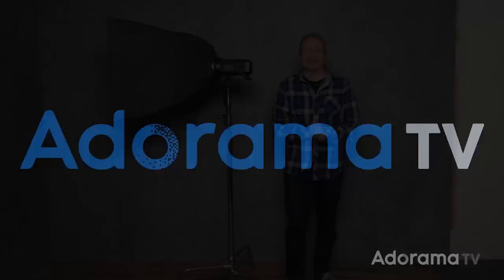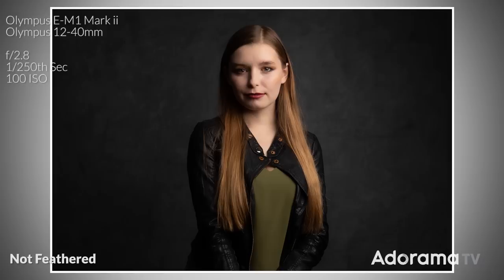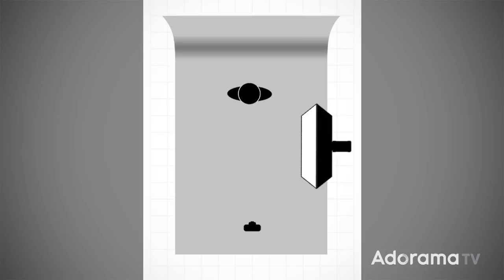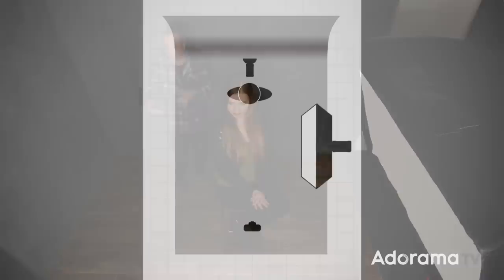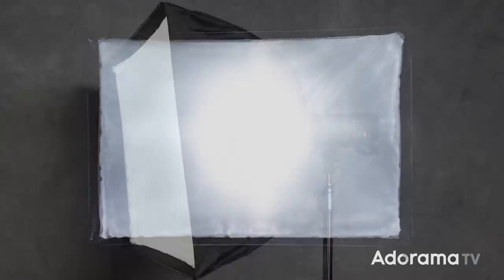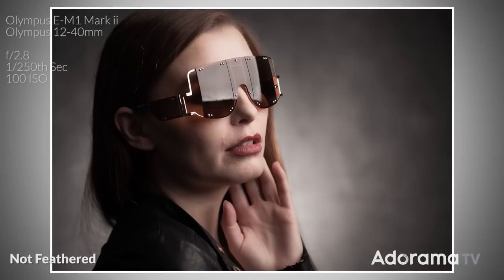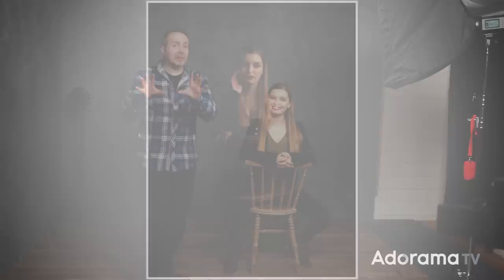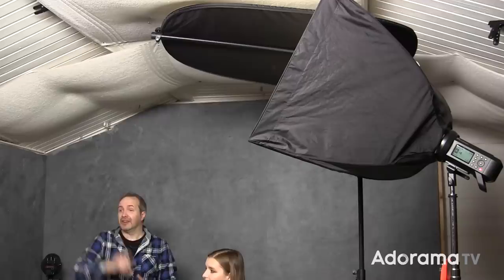How to use Feathered Light | Take and Make Great Photography with Gavin Hoey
Feathering a light is so much more than simply turning it away from your subject. In this video photographer, Gavin Hoey takes you through why feathering light is an essential studio lighting skill and how he uses it to control light in his small home studio.

Although the most common way to feather a light is to move it horizontally, Gavin also shows you how vertical feathering can open up more lighting options. He also bursts a popular portrait myth that feathering a light will give a softer light.

product used:
Olympus E-M1 Mark iii